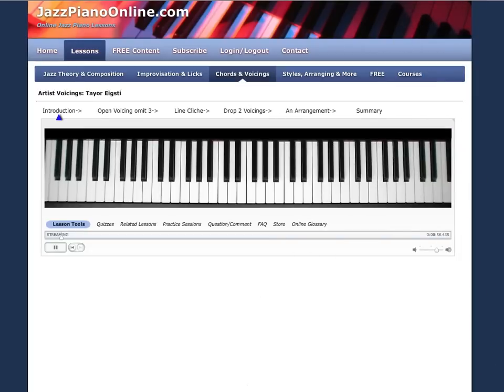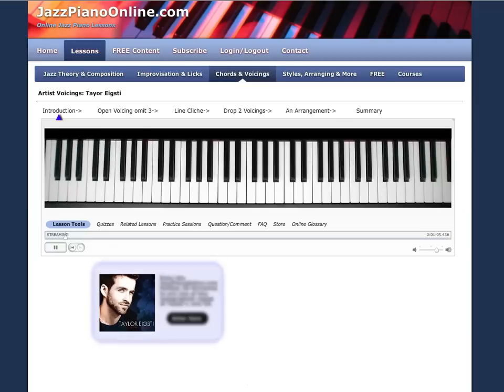Artist Voicings: Taylor Eigsti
Three voicing techniques from the beautiful solo piano introduction to Taylor Eigsti's tune Midnight After Noon from his 2010 Concord Records release, Daylight at Midnight, are examined in this lesson. Learn how he uses them, the theory that makes them work and strategies for incorporating these devices into your own playing.